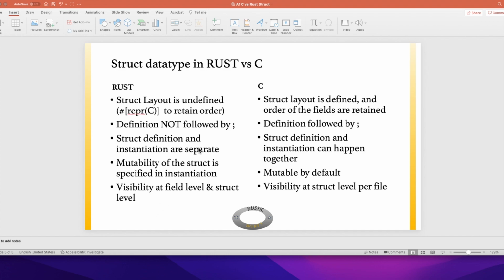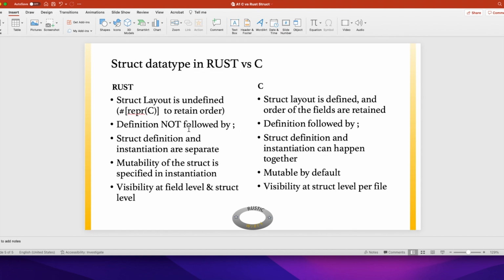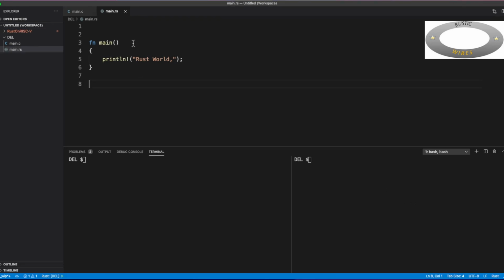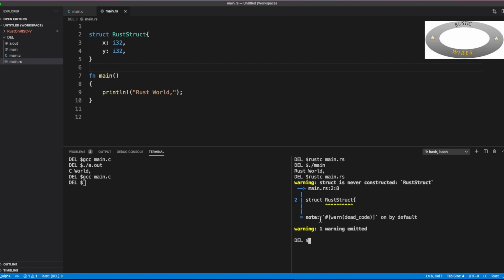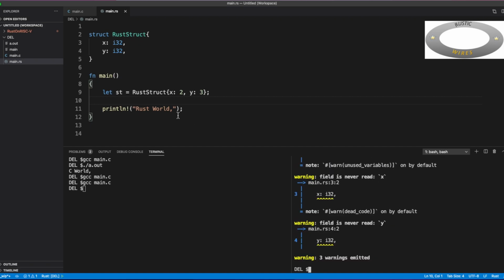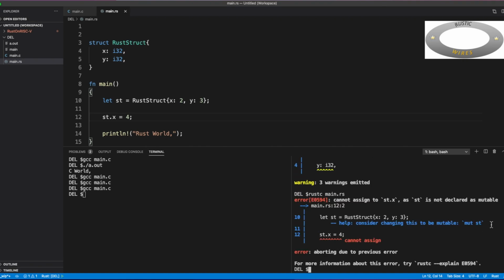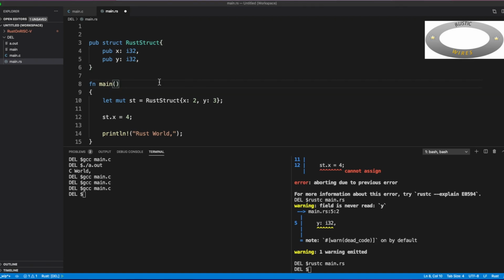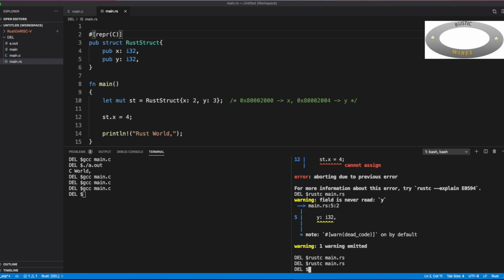Rust Vs C Struct data type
This video discusses #5 differences between struct datatype in RUST vs C.